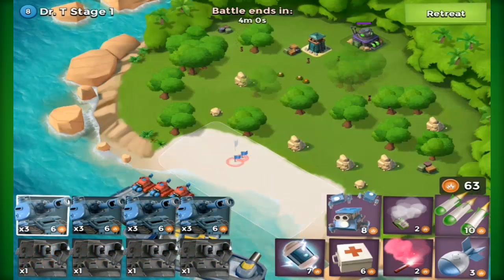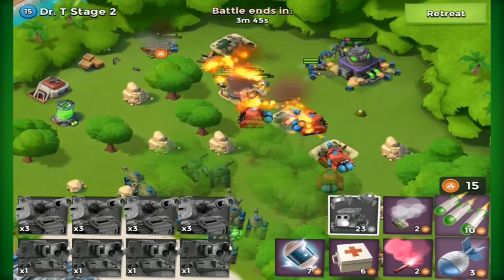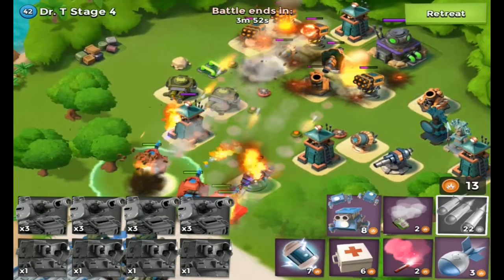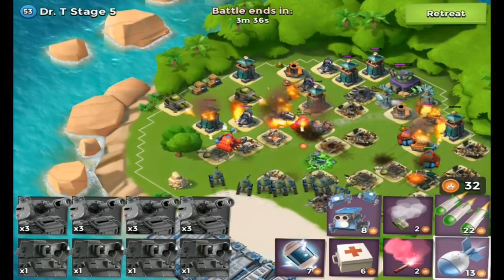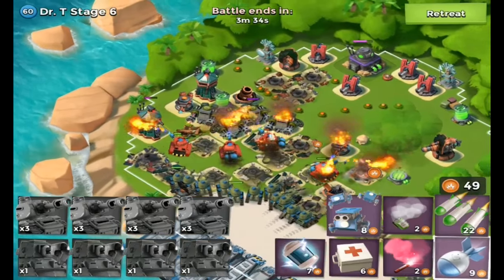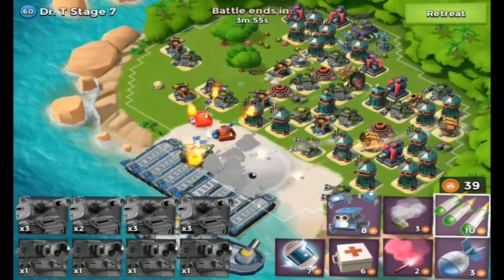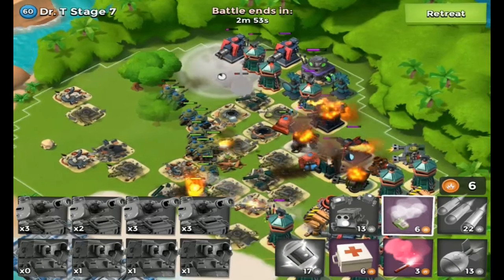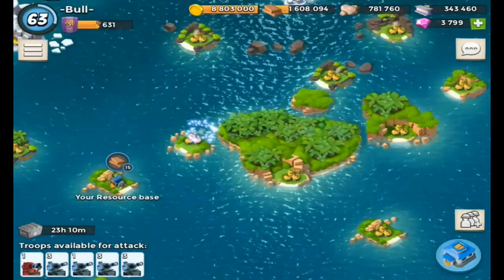Doctor-T NO TROOPS LOST!? | SCANKS | Boom Beach